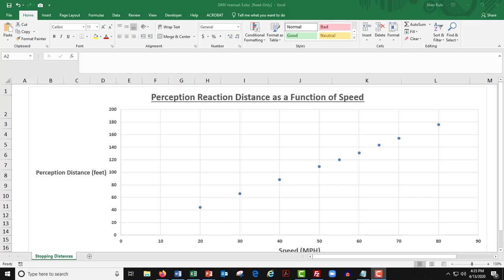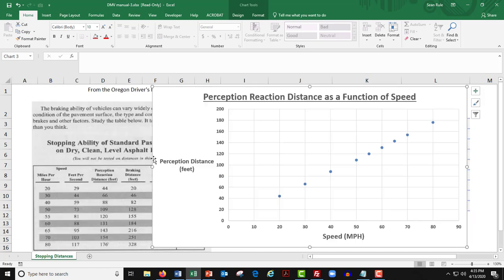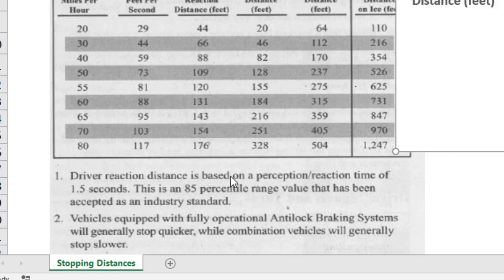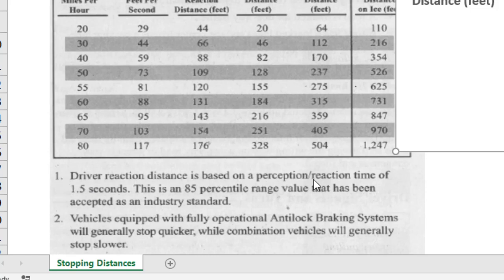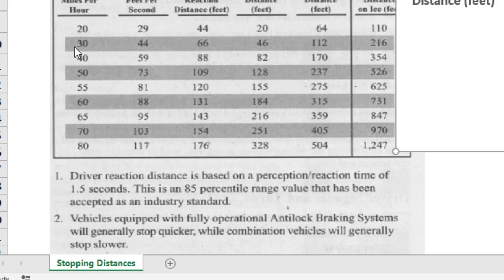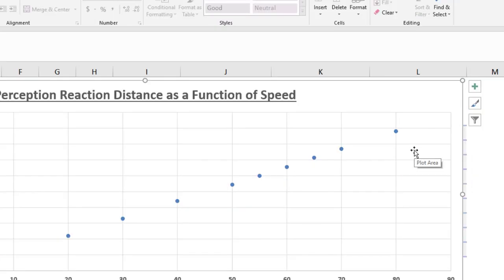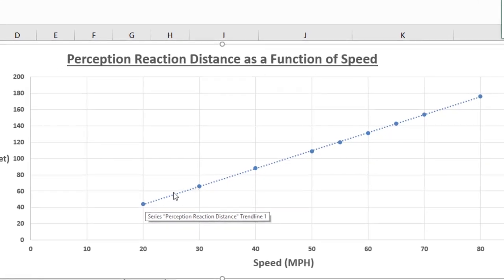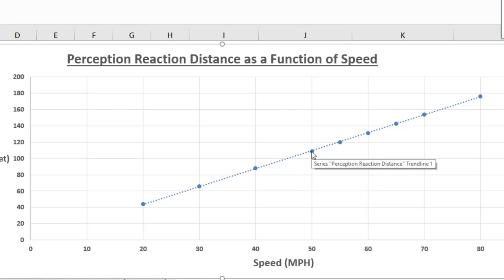Correlation and Data Mining, Day 1 (Video 3 of 4)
Adding trendlines!